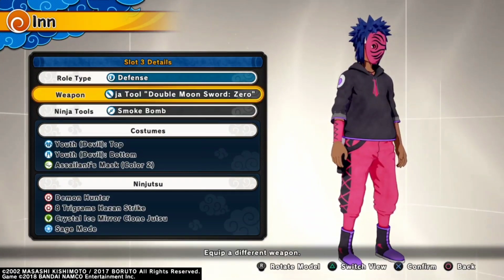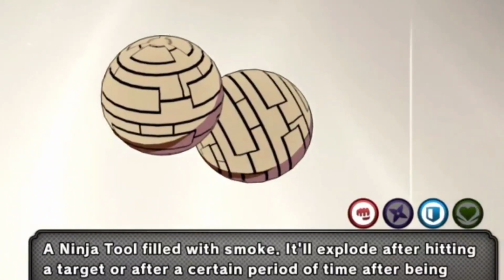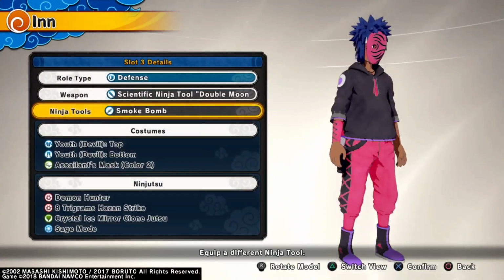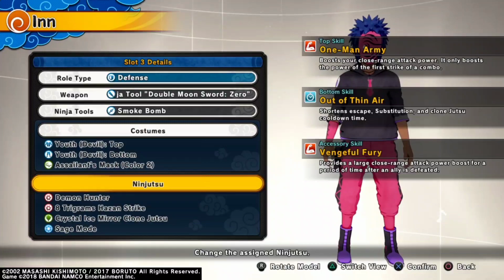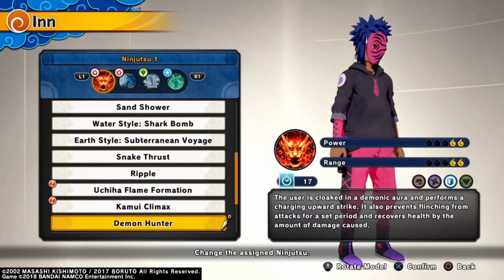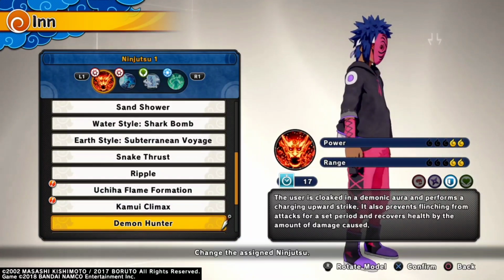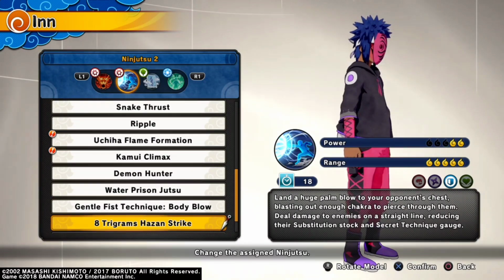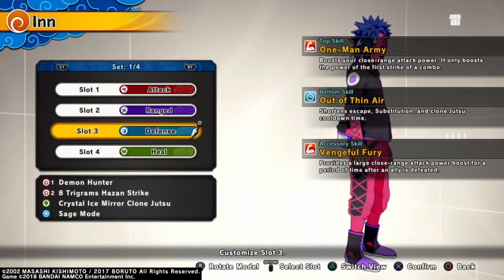The Best Defense Build That One Shots On Shinobi Striker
this is the best defense build fight me